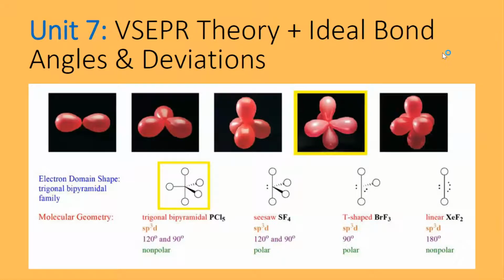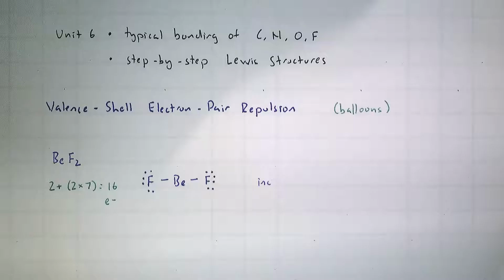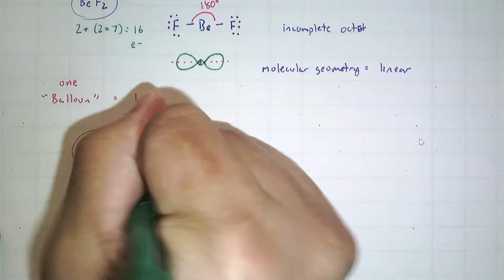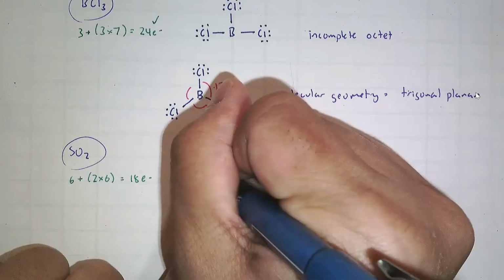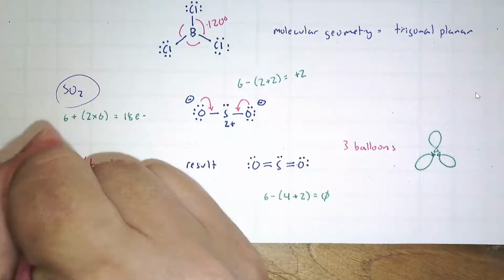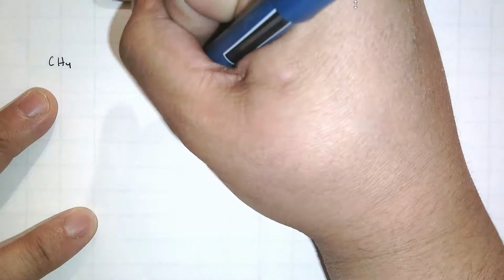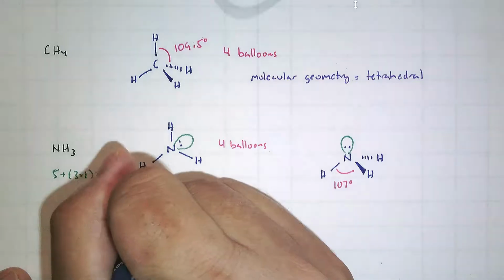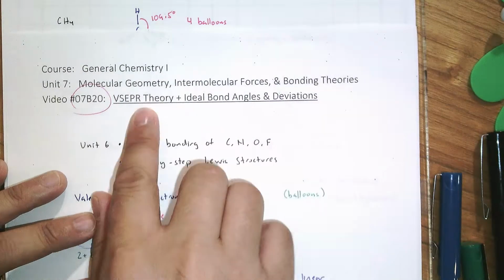VSEPR Theory + Ideal Bond Angles & Deviations From Ideal Bond Angles